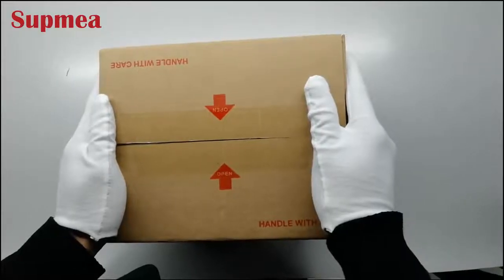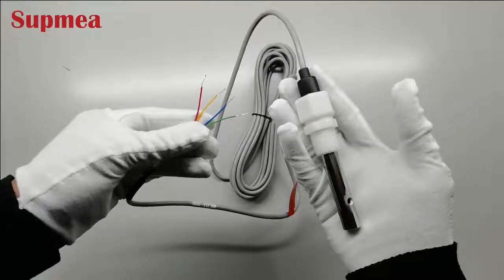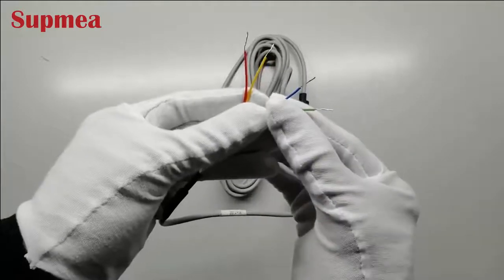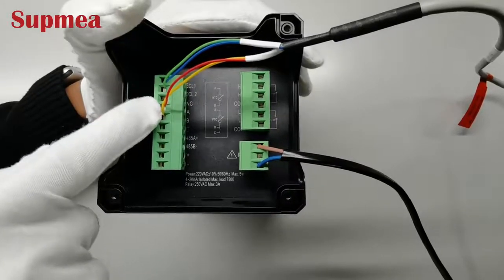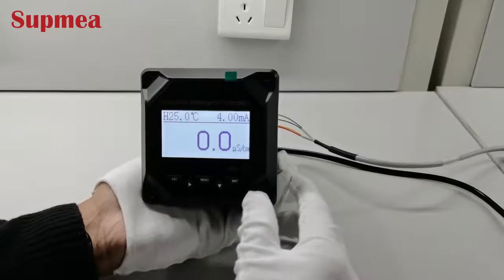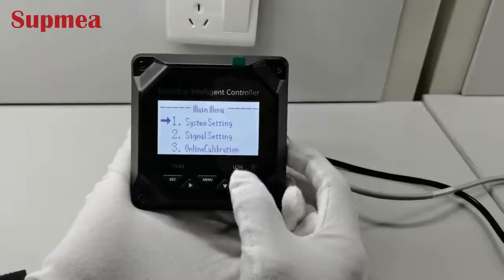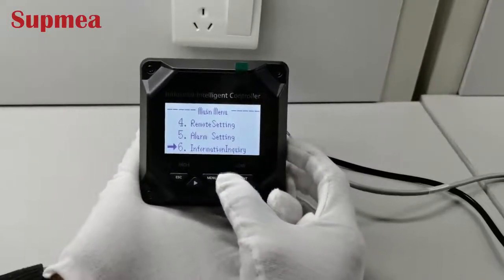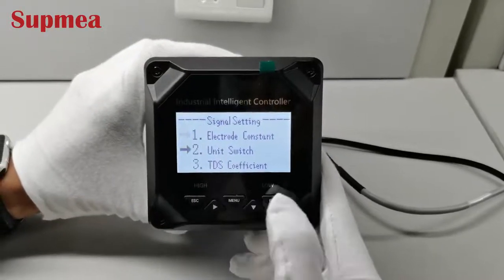EC controller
Conductivity/Hardness/Resistivity Online analyzer, an intelligent Online chemical analyzer, is widely applied for continuous monitoring and measurement of EC value or TDS value or ER value and temperature in the solution in the industry of thermal power, chemical fertilizer, environmental protection, metallurgy, pharmacy, biochemistry, food and water, etc.